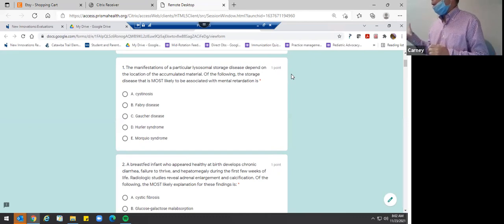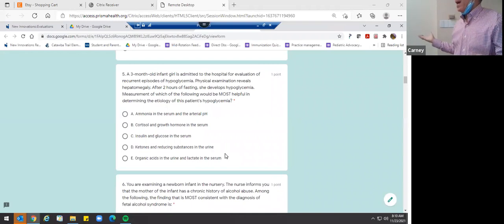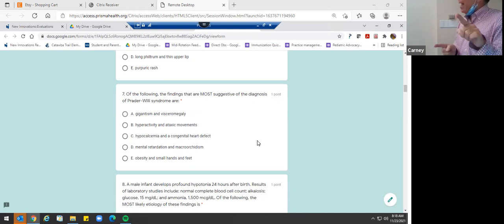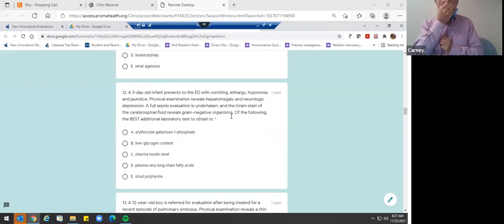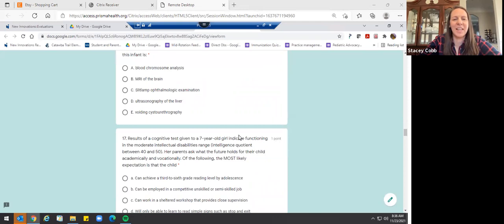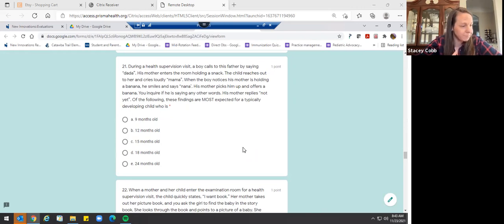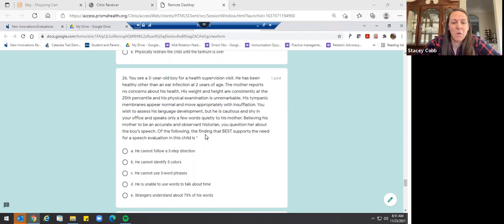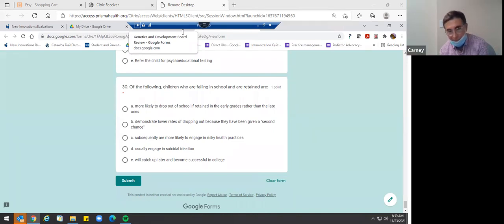Board Review Development Genetics